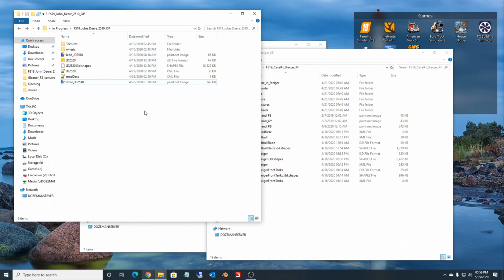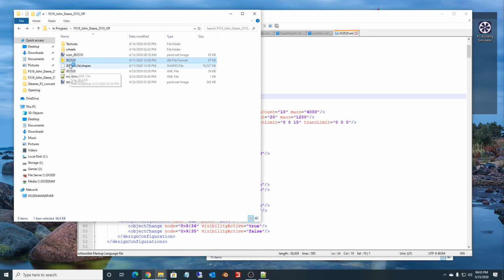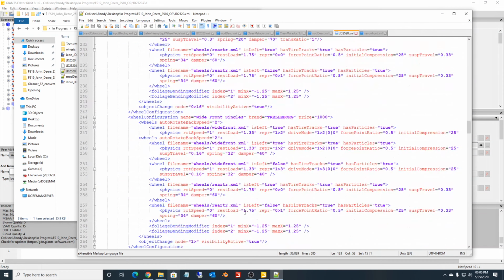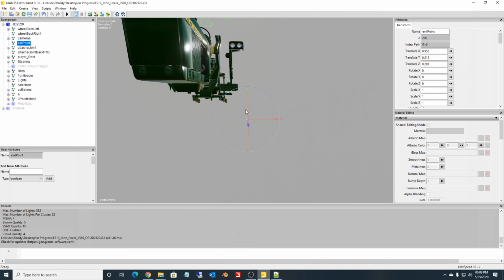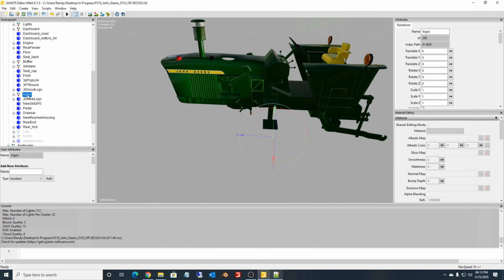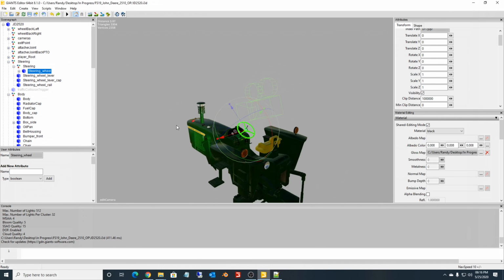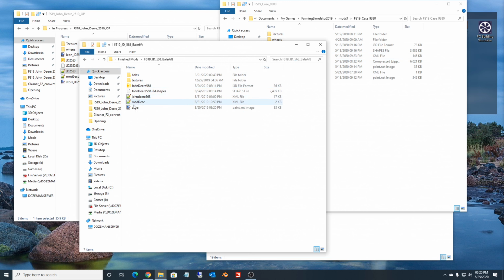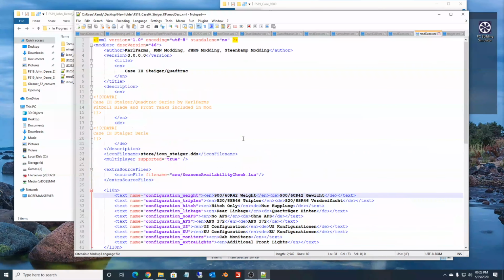The Basics of Modding for Farming Simulator 19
Tried to cover some of the basics of modding, there's a lot to cover, and a lot more that could have been covered!